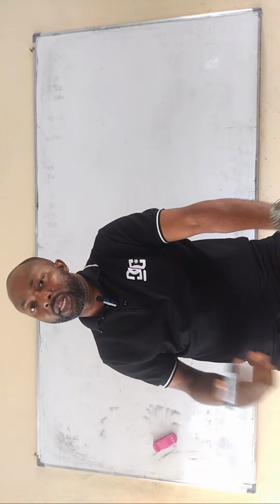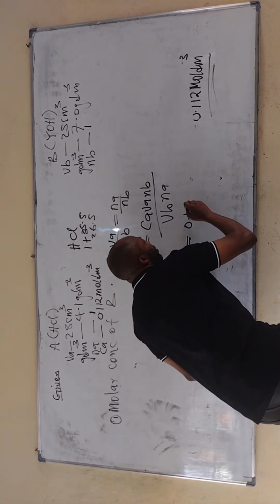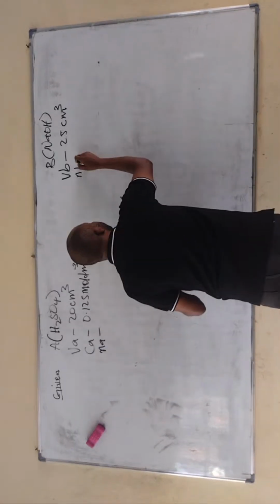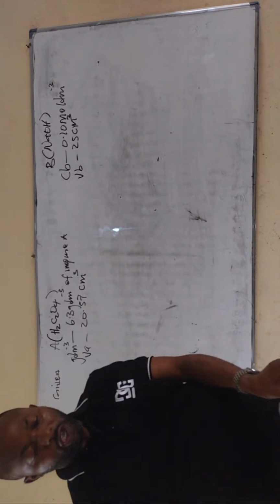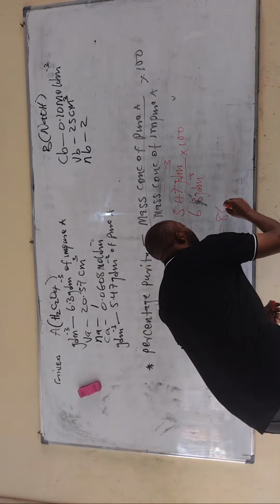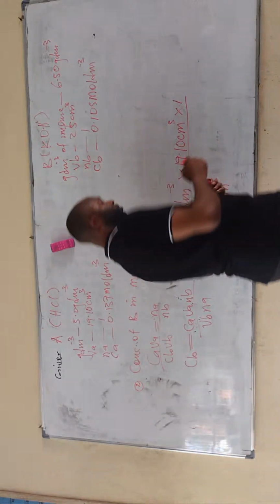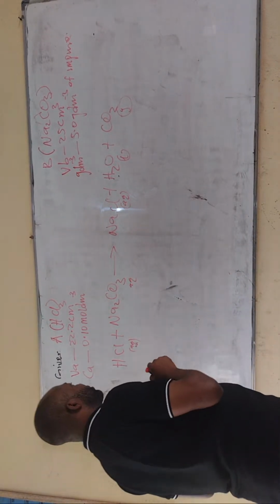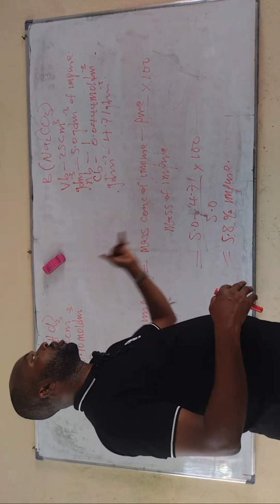AFD'S ACADEMY is live! (A BROAD SPECTRUM IN VOLUMETRIC ANALYSIS CALCULATIONS)